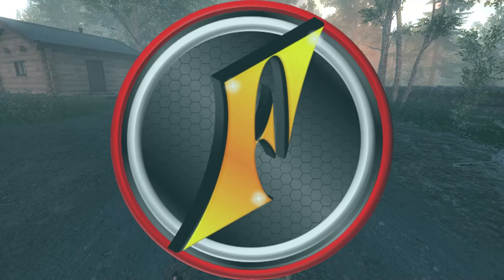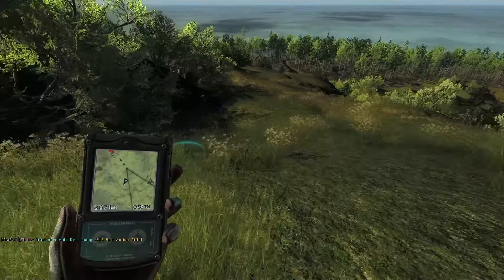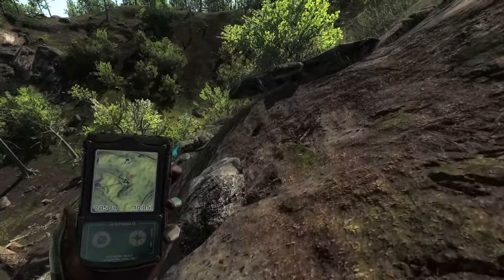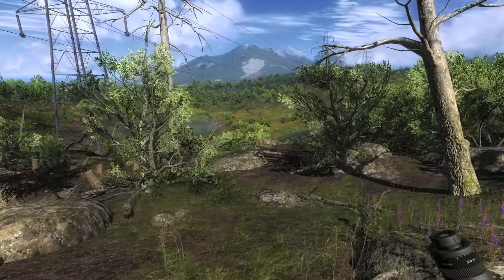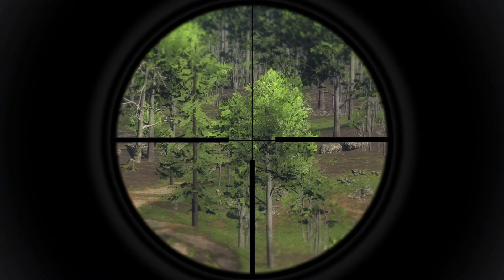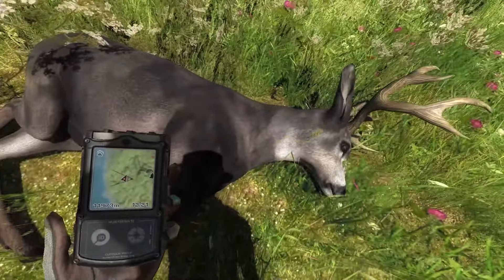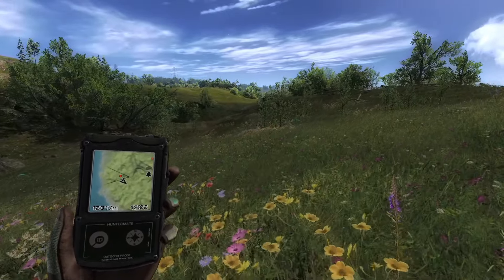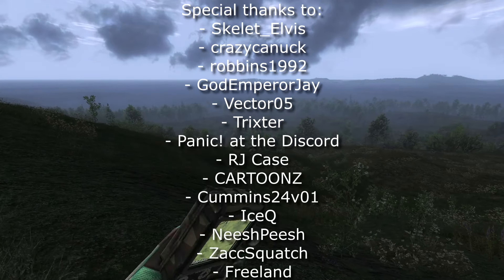HUGE Nontypical! ... But the Wrong Species 😂😂 | theHunter Classic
Today we're back on the quest for a 400" nontypical mule deer in theHunter Classic! We finally find a huge nontyp... but of the wrong species! 😂